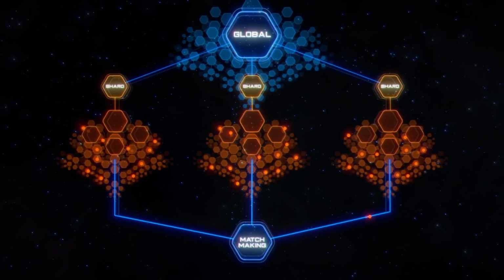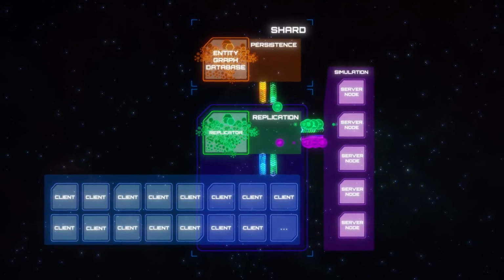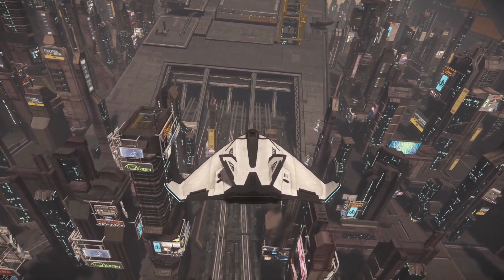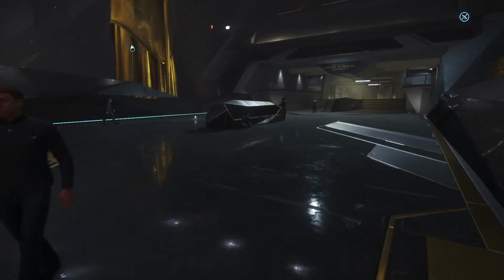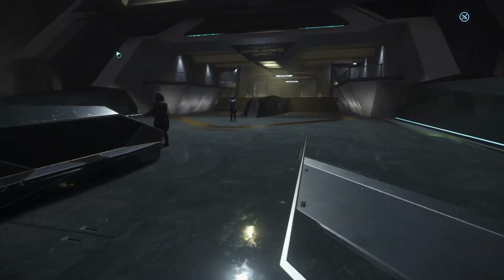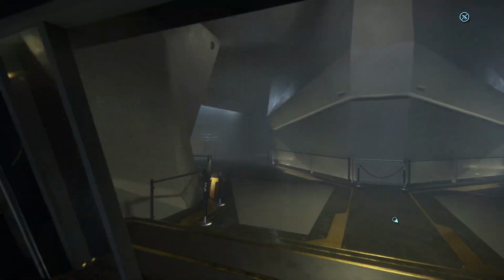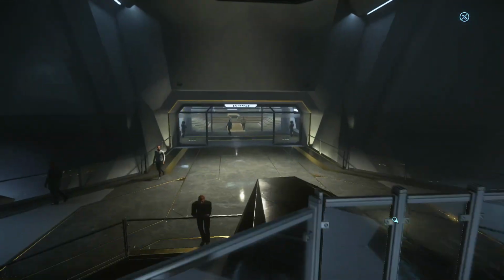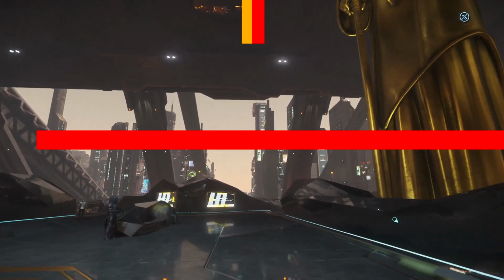What to Expect From Server Meshing Pt 5: Dedicated Game Servers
In this video I finally get to the thing which is meshed with Server Meshing, the Dedicated Game Servers:

1:00 Introduction and Recap
1:20 Dedicated Game Servers and their place in SC
1:54 Why is Server Meshing needed for Pyro.
2:14 Super-coarse static mesh...Stanton & Pyro
2:50 Slightly less coarse static mesh...one per planet
3:10 A super-fine static mesh and its problems
4:00 Dynamic Meshing
4:15 Dynamic Meshing 1: handing off
6:11 Dynamic Meshing 2: Dynamic Crash Recovery
7:43 Dynamic Meshing 3: Splitting
8:30 Dynamic Meshing 4: Merging
8:50 Non-network issues
9:09 Wrap-up and Give-away

this channel to get access to perks